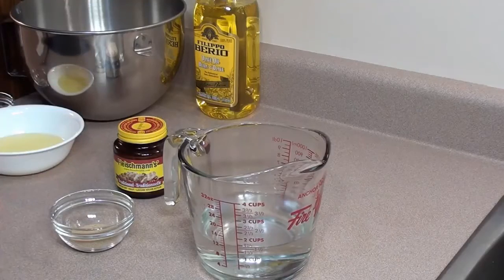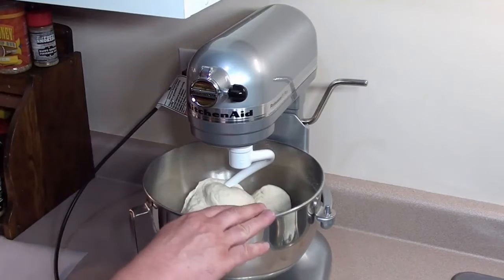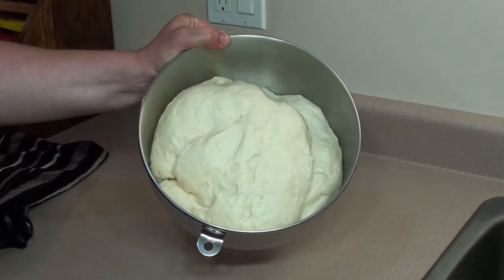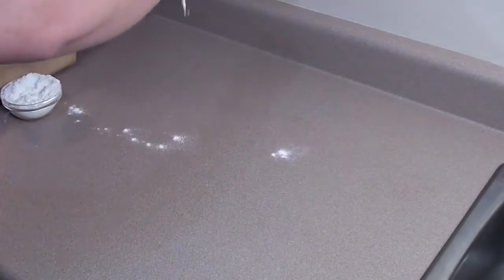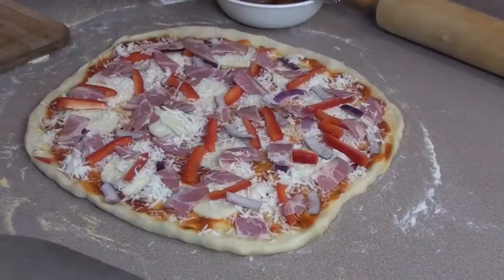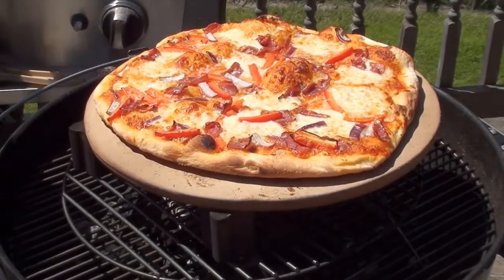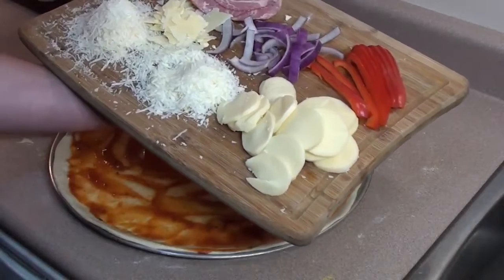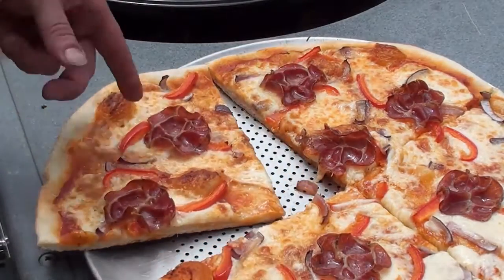Pizza Recipe - No Knead Roman Style Dough & Cooking Instructions on a Weber kettle BBQ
Pizza Recipe - No Knead Roman Style Dough
Learn how to make a no knead roman style pizza dough that is great on the barbecue as well as in the oven. Step by step showing everyone how to make the dough to full cooking instructions